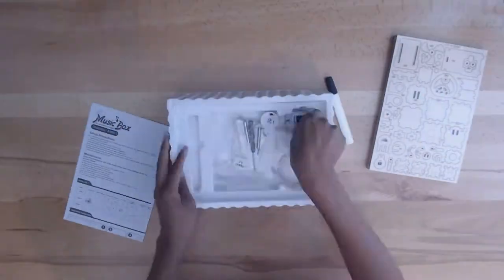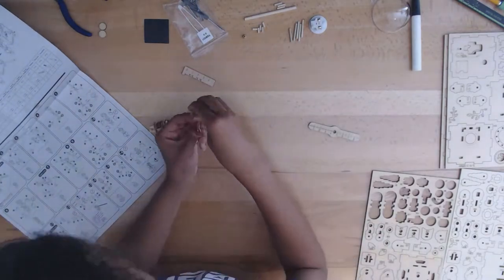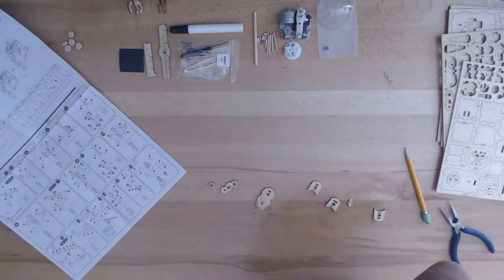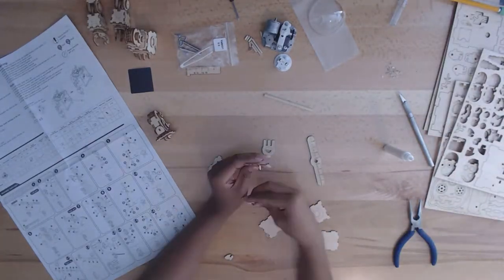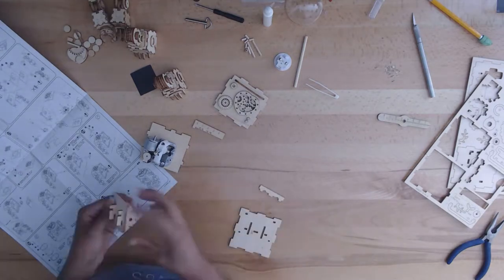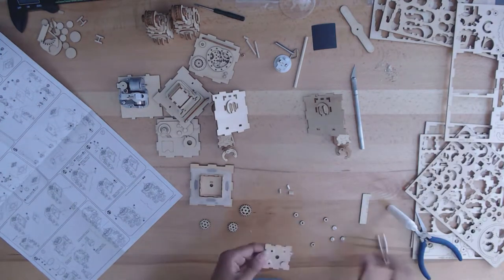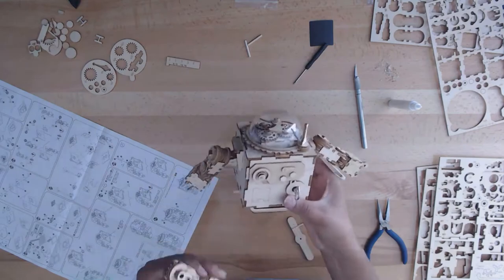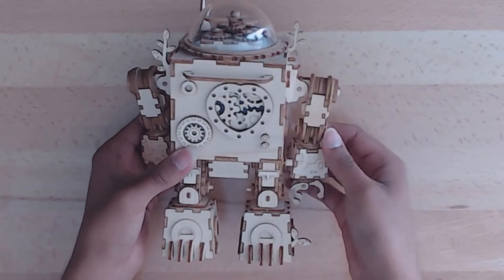A Wooden Musical Robot! | Orpheus - Steampunk Music Box | STEAM Product Reviews | RoboTime Roker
Today I assemble a Wooden Music Box Robot called Orpheus from Robotime Rokr!

Rokr is a sub-brand of Robotime Technology(Suzhou)Co,. Ltd, which is a Chinese toy brand and focuses on designing, manufacturing and selling Wooden Puzzles and educational toys for Kids and Adults.

The products that fall under Rokr brand include robotic walking dinosaurs, mechanical gear products, steampunk music boxes, solar energy items and so on. Classic 3D wooden puzzle modeling, simple but challenging.

I hope you enjoyed this video/game/product/creation as much as I did playing/testing/making it! Make sure to test that like button by clicking it, comment and share my videos.

Social Media

My Work